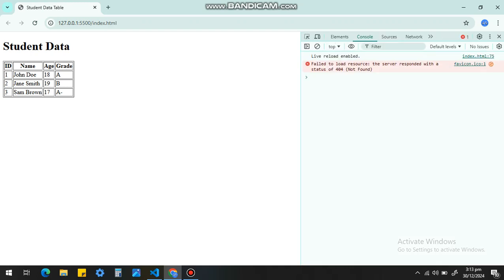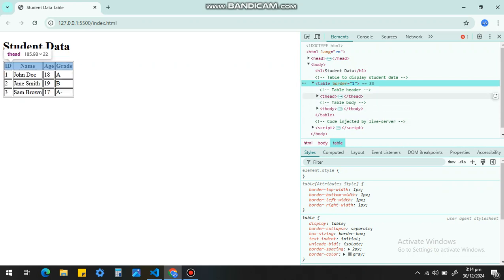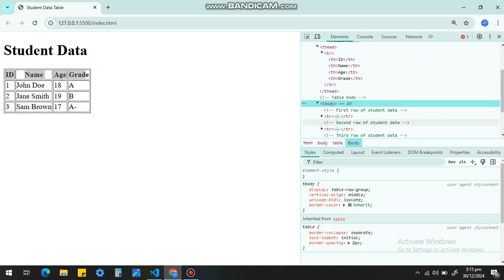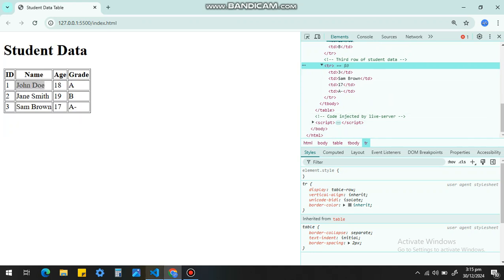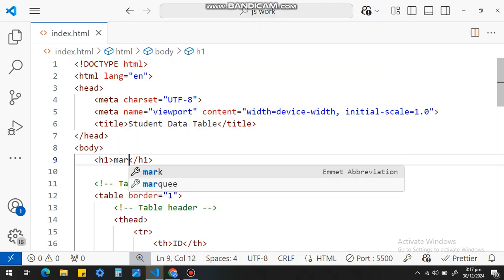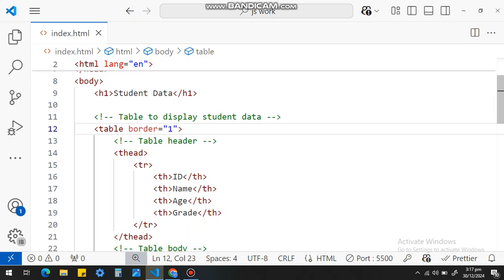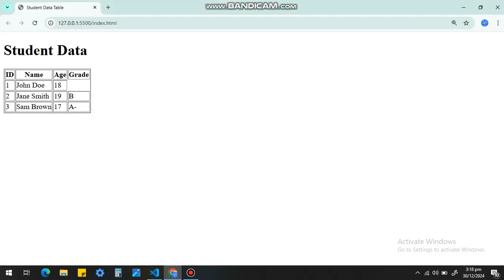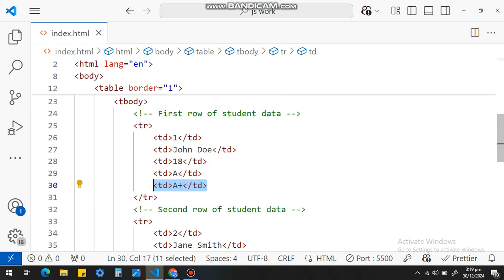html crash course (part 6)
a practice question
Here’s a practice question related to creating HTML tables:

Practice Question
Create an HTML table to display the following student data:

ID Name Age Grade
1 Alice Brown 20 A
2 Bob Green 21 B+
3 Charlie White 22 A-
4 Diana Black 23 B
Requirements:
Use a (table) element to create the table.

Include a header row with the column names.

Add the data rows for each student.

Use the border attribute to add a border to the table.